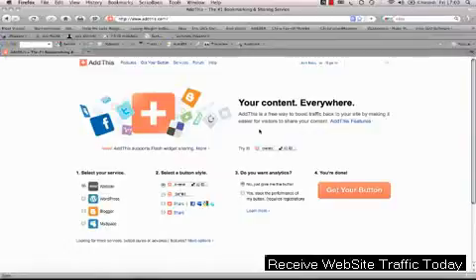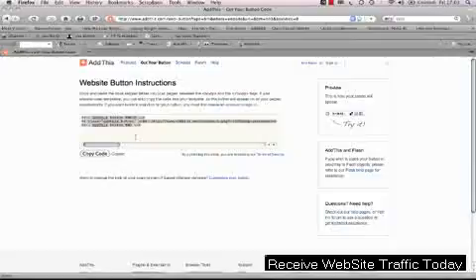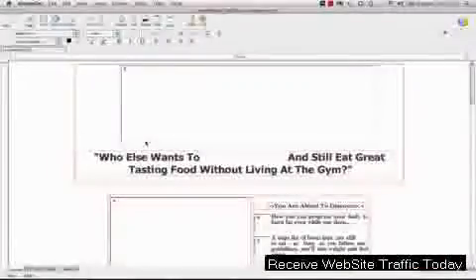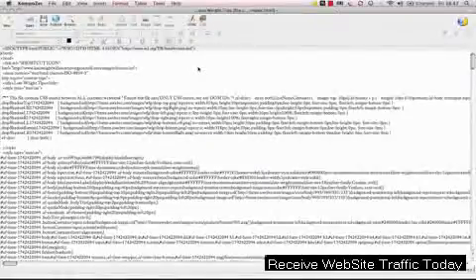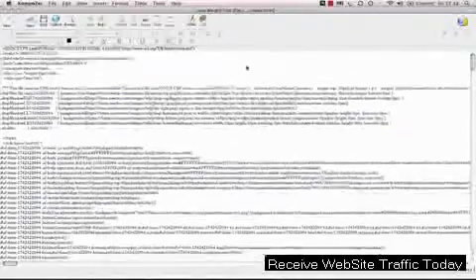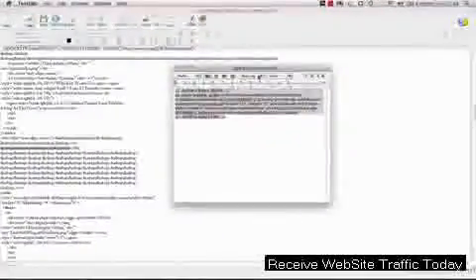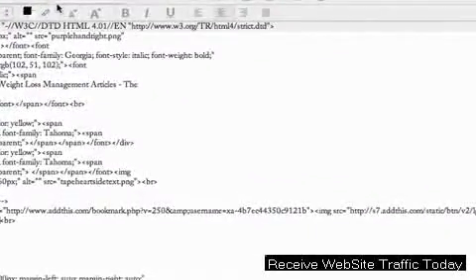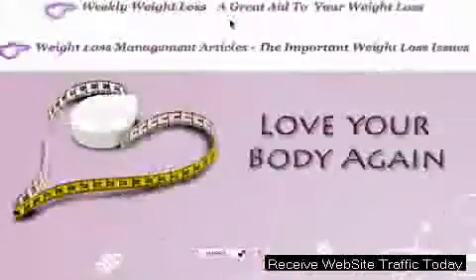Increase WebSite Traffic - Add This Button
You can increase website traffic by adding an add this button.

An add this button will allow users ti share your content with the aim of making it more viral!

viral marketing

So go ahead and add an add this button to your site or blog and increase website traffic

If you want to make money online a one page website is all you need to start online today!

Start your business successfully from the first day you begin and start learning to make money online.

Easily explained A-Z of how to start online from home no capital investment.

Written especially for beginners and newcomers!

Hundreds of screenshots and VIDEOS included!

Written in simple non-technical talk - guaranteed!

Step-By-Step guide to creating your first website!

Understand how to make money online

120+ Pages!  already used by  THOUSANDS of beginners!

Increase-Website-Traffic